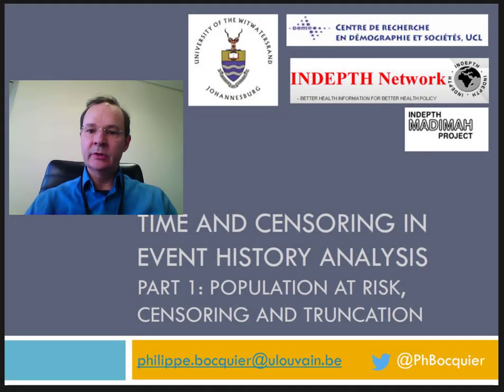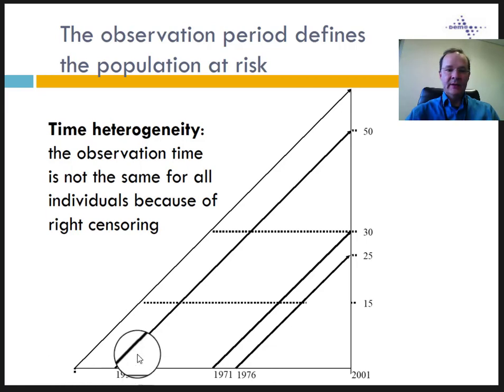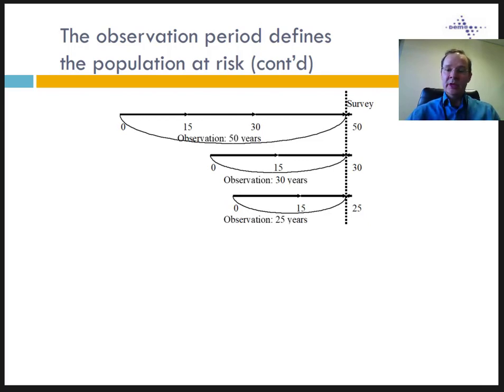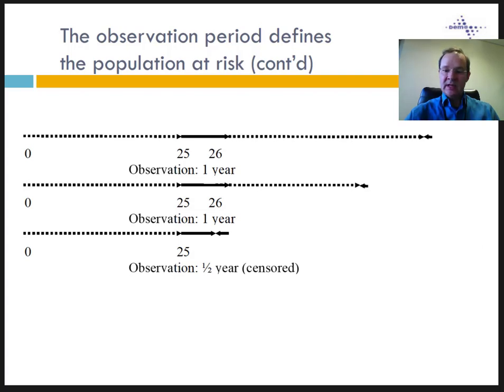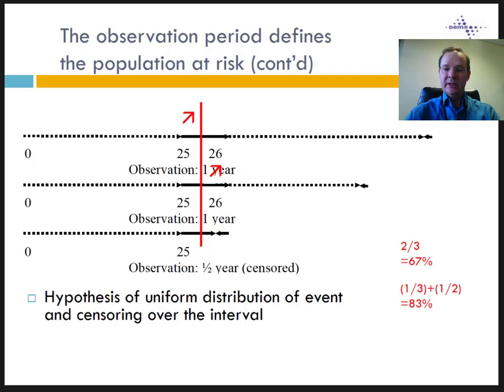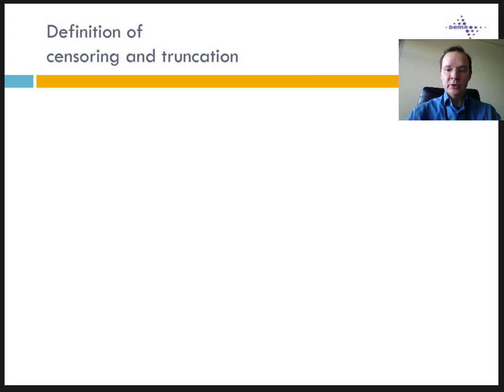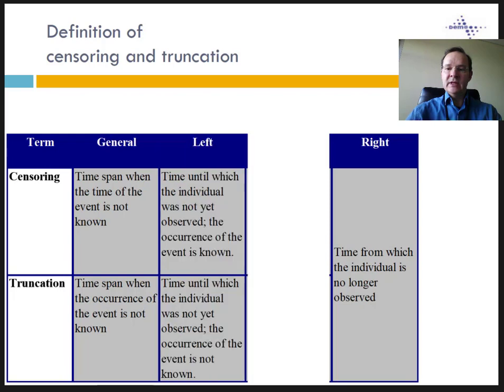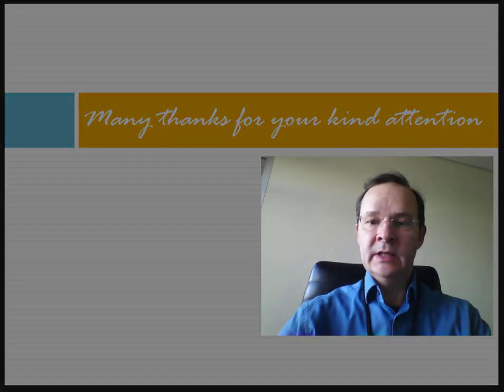Event History Analysis: Population at risk, Censoring & Truncation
Event History Analysis: This section is explaining in more details the concepts of population at risk, censoring and truncation. It explains why time has to be split into small units. It includes a quick explanation of the Lexis diagram.